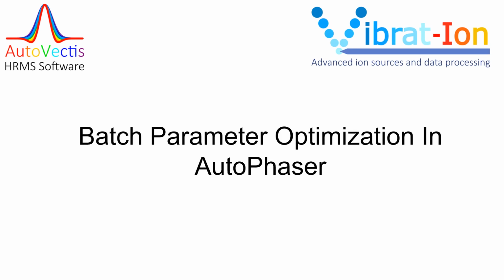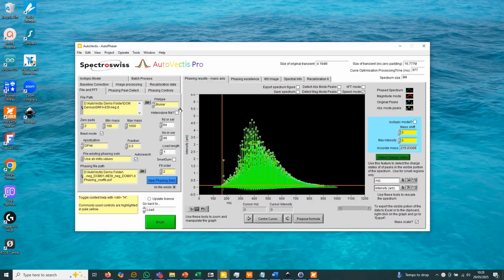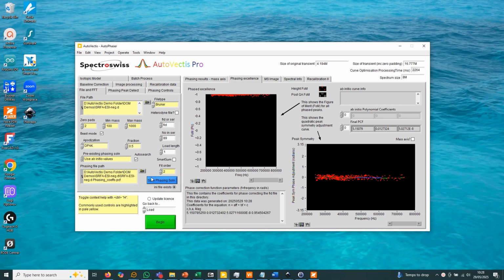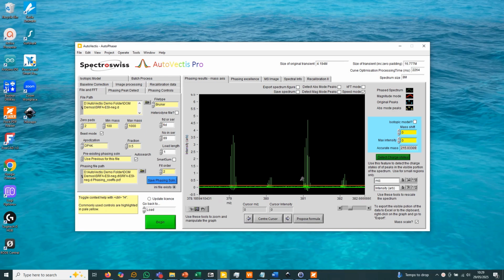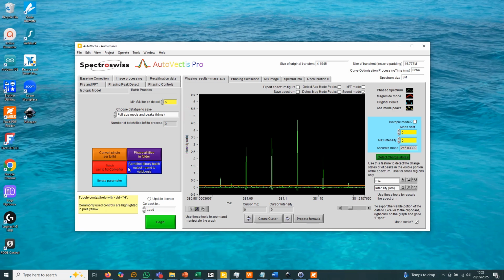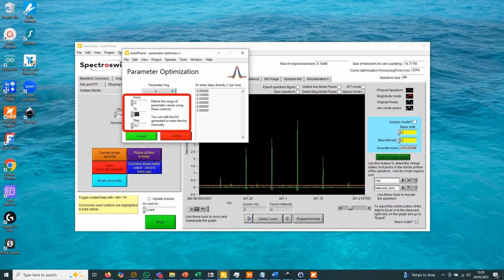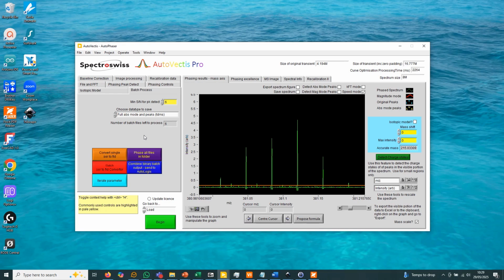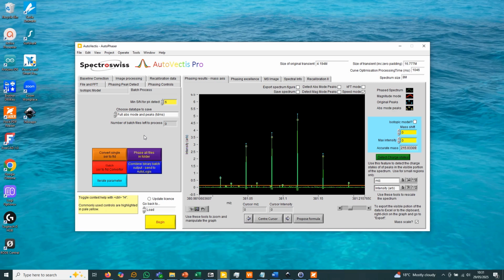Automated aFT processing parameter iteration in AutoPhaser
AutoVectis' tools for phase correcting FTMS transients into absorption mode (aFT), AutoPhaser, can help you automate optimization of some of the FT processing parameters - but running them as batches.  In this video I demonstrate how to set these parameter iteration batches up.